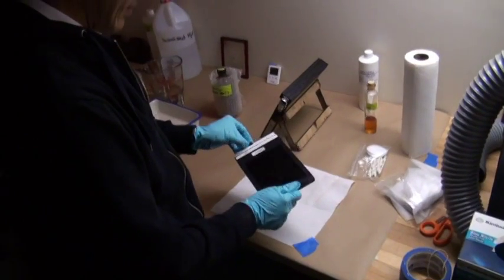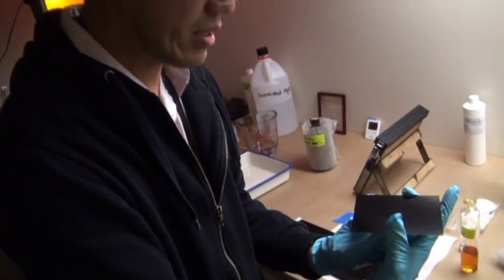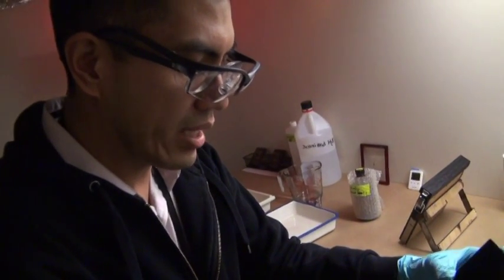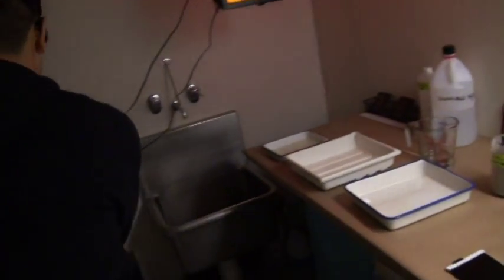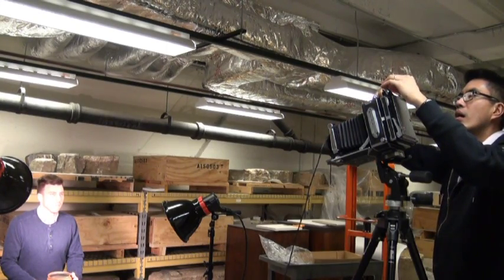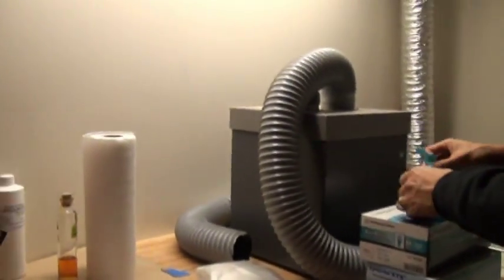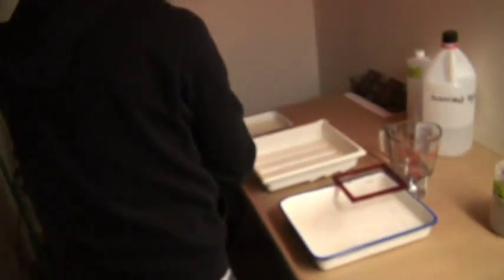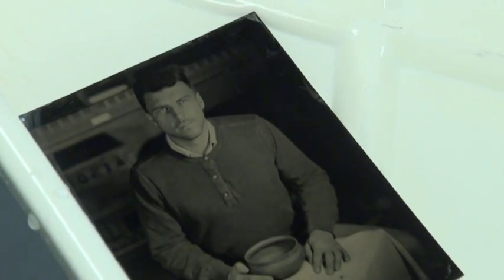Making Tintypes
Jason Reblando discusses the process of creating tintypes for the newest special exhibit "Our Work: Modern Jobs - Ancient Origins" at the Oriental Institute Museum.